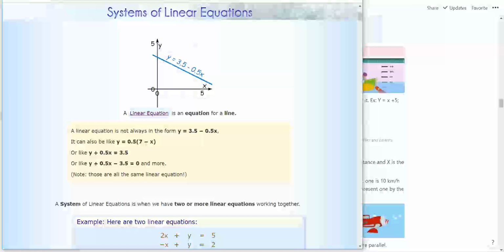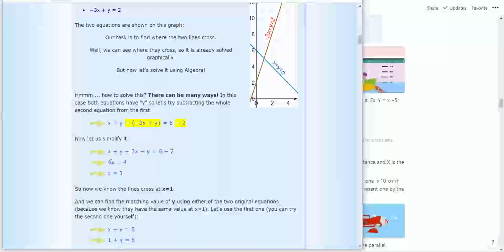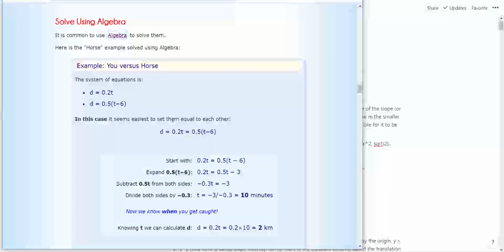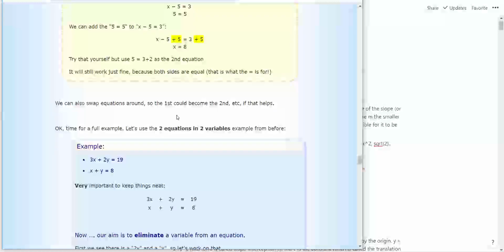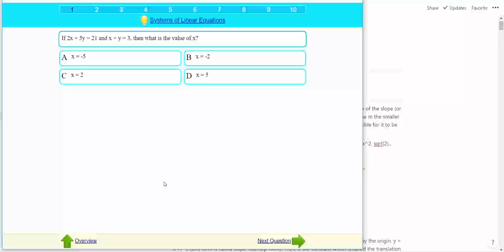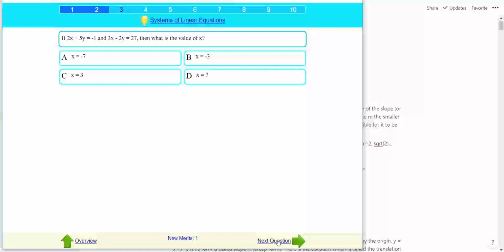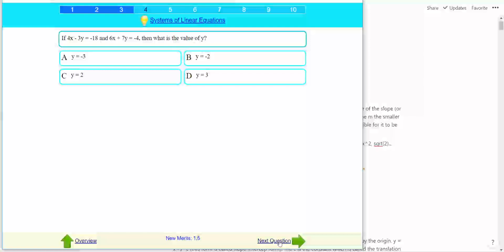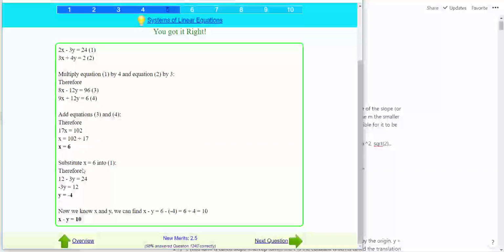37 Solving by Substitution and Elimination